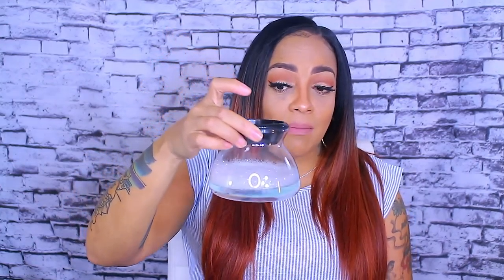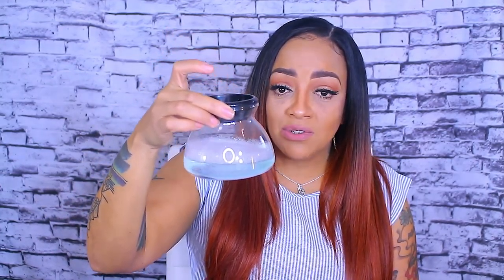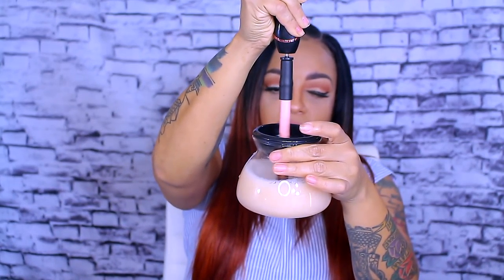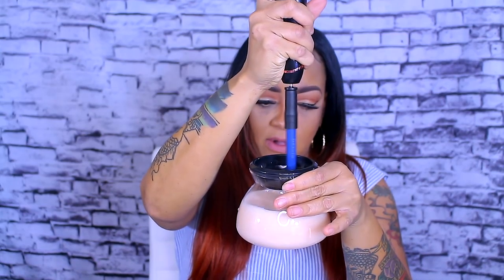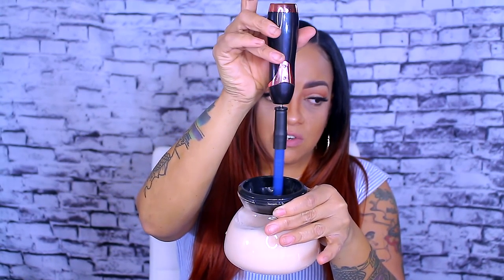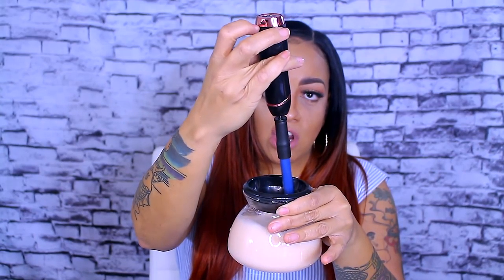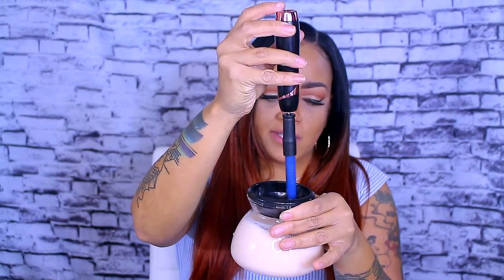WTF AMAZON SENT ME A HAUNTED MIRROR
Hey loves you guys know I love AMAZON I probably order at least twice a week from them, and I what better way to celebrate the holidays then with some AMAZON STUFF

Makeupbrush Cleaner

LED CHARGEABLE MIRROR Makeup mirror
Reg price:$ 25.99  deal price: $21.99
Code: 7T6W4WX6

 KETTLE
Reg price: $31.99   deal price: $27.19
code : RI2HNTXR

SOME OF MY FAVORITE SITES